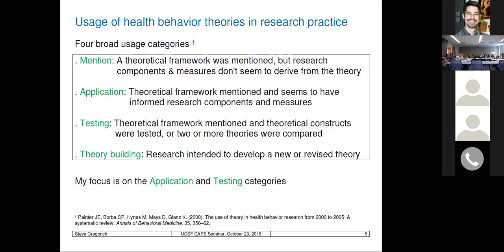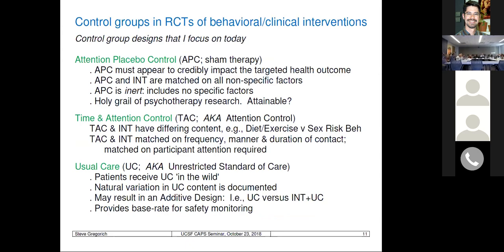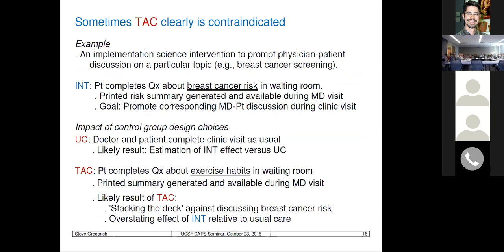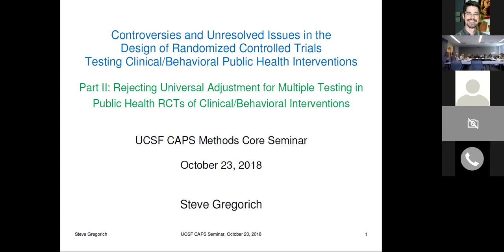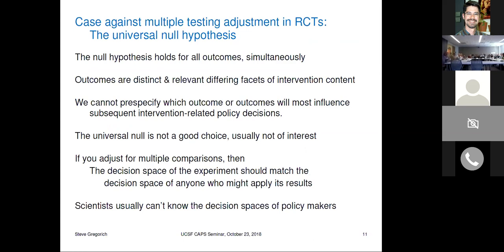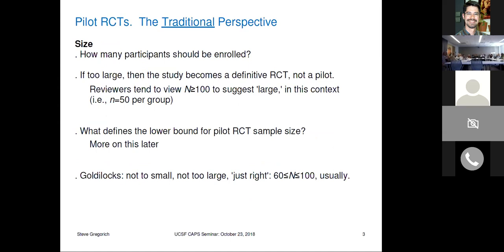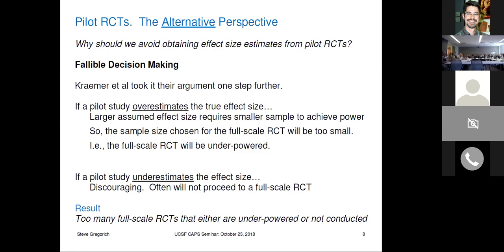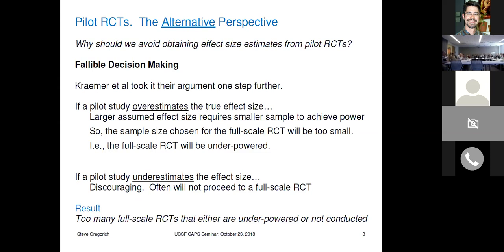Controversies and Unresolved Issues in the Design of Randomized Controlled Trials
Steve Gregorich, PhD
Department of Medicine & Department of Preventive and Restorative Dental Sciences, UCSF

Within the context of an efficacy, effectiveness, or implementation science trial (RCT), many clinical/behavioral trialists insist that optimal study designs require (i) intervention and control groups that are matched with respect to the amount of time and attention required of study participants and (ii) adjustments to alpha levels for 'multiple comparisons.' Other clinical/behavioral trialists argue that (i) a 'usual care' control group design often is best and (ii) adjustments for 'multiple comparisons' are unnecessary and undesirable.  In this talk, I detail scientific, policy-related, and ethical arguments for the superiority of the latter perspective. Additionally, some scientists contend that pilot trials, in part, are intended to yield an effect size estimate that will inform a power analysis supporting the design of a future full-scale RCT, whereas others argue that pilot trials should limit their focus to evaluating acceptability and feasibility of the intervention and study procedures. The latter viewpoint is the correct one, but raises a question about how to determine the appropriate effect size estimate to use in a power analysis. We will discuss related issues including implications for obtaining research funding and publishing results from RCTs.

Steve's research focuses on disease prevention and preventive health behaviors within diverse populations. His 24-year career includes over 75, largely federally funded, research projects, centers, and career development awards. Relevant to this talk, he has served as principal statistician and/or data coordinating center director of 20 large-scale randomized controlled trials testing behavioral/clinical interventions.